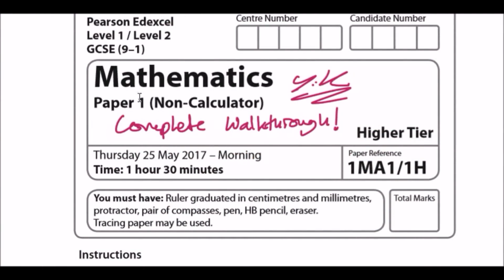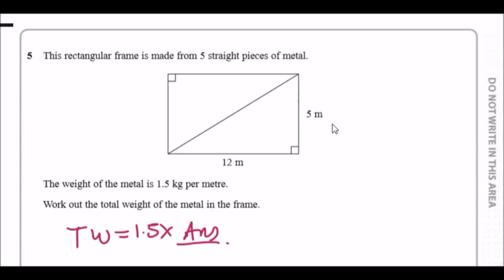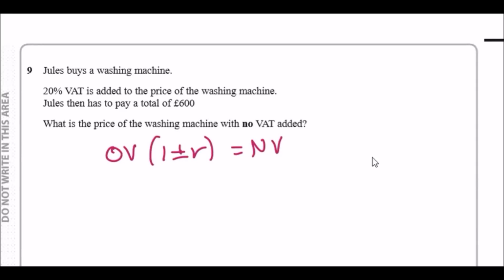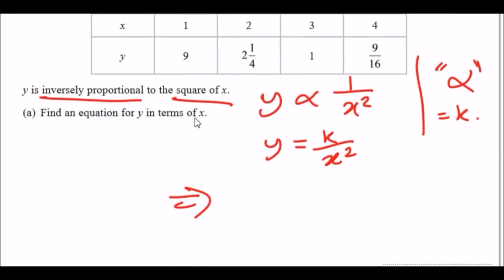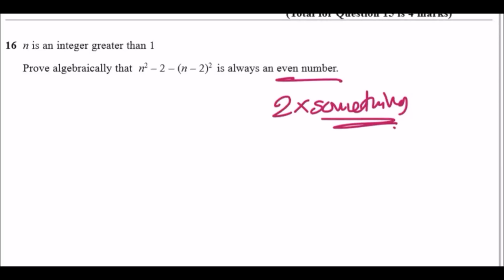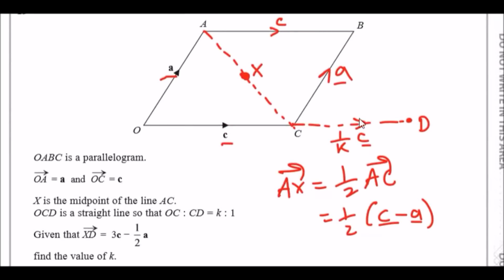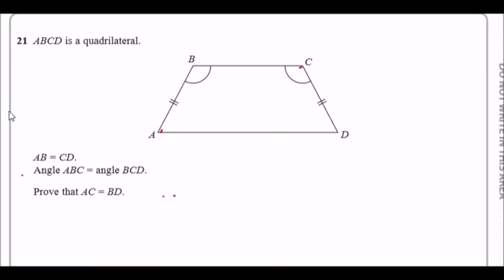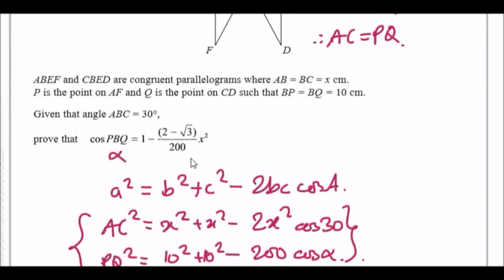May/June 2017 GCSE Maths Paper 1 Higher (Edexcel 1MA1/1H) - Complete Walkthrough